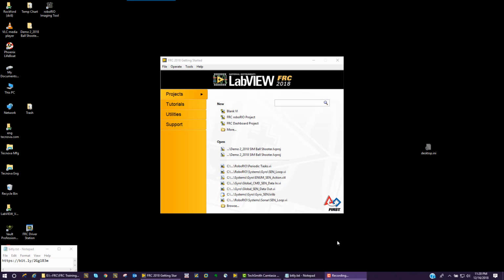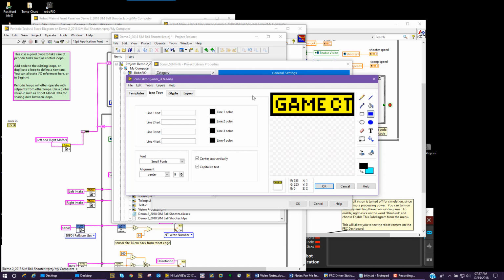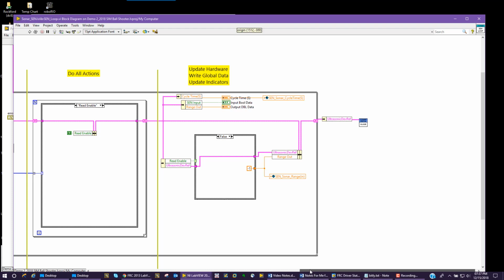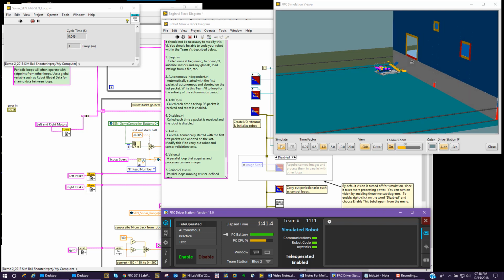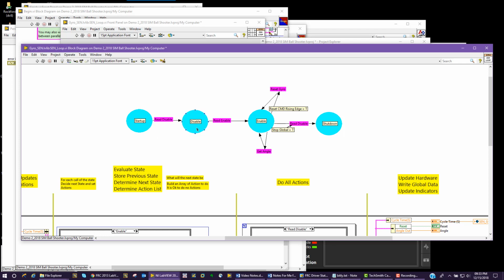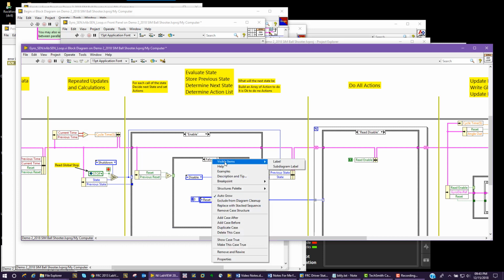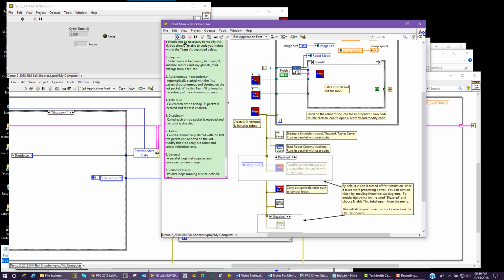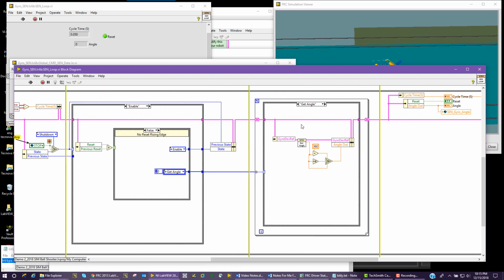2018 Ball Shooter Sim State Machine Architecture Demo 2